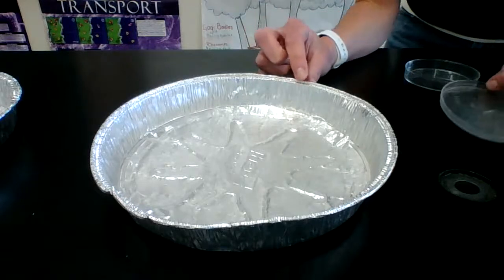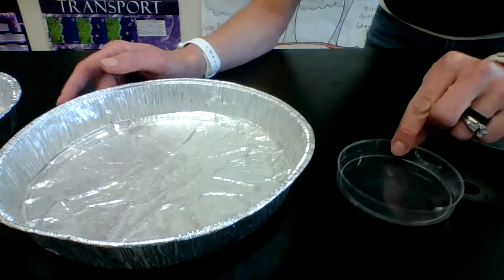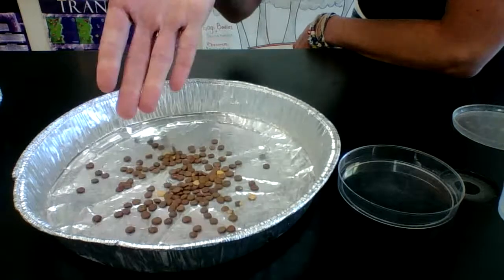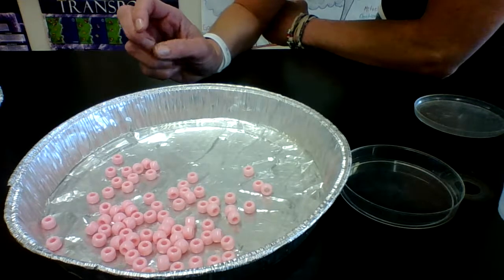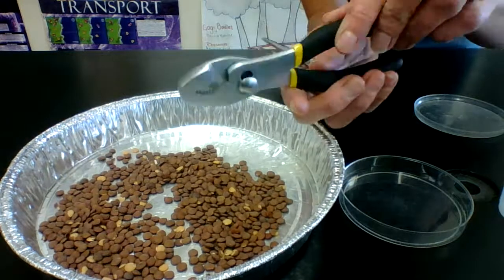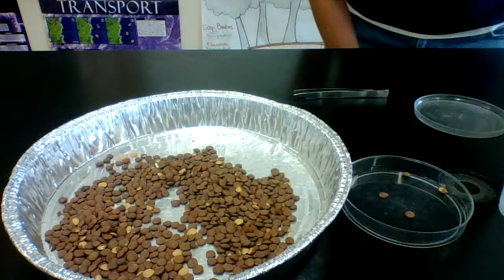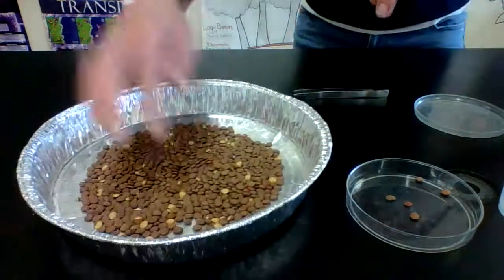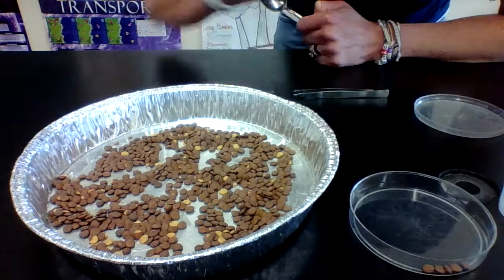NYS Beaks of Finches Set up and procedure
Description on how to set up the NYS Beaks of Finches State lab